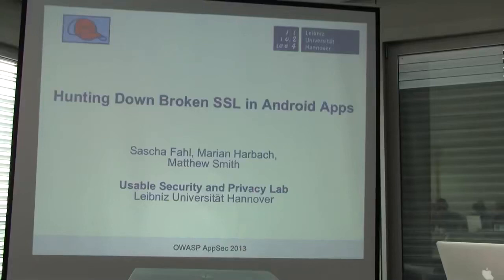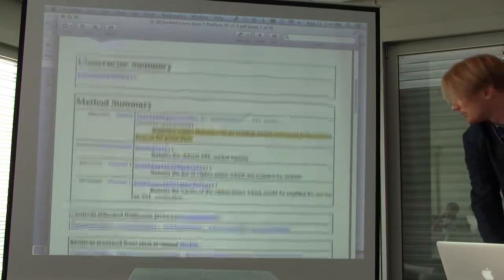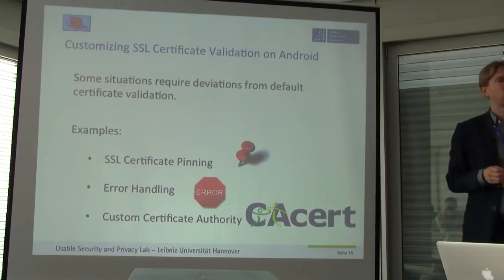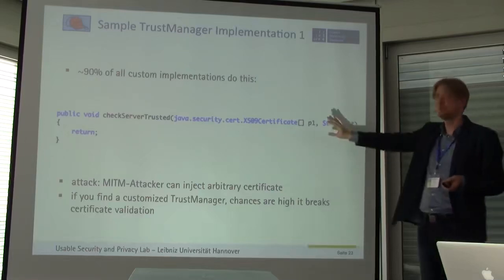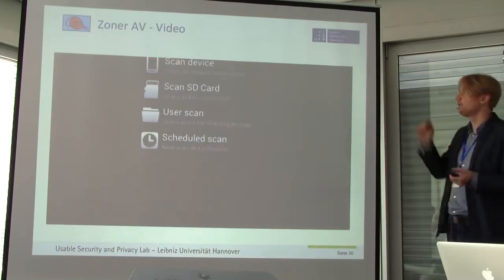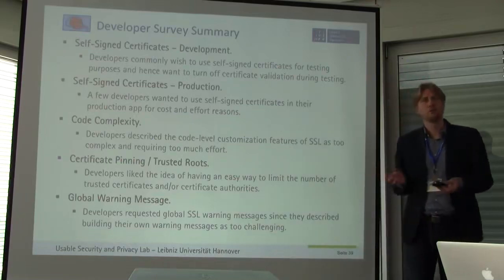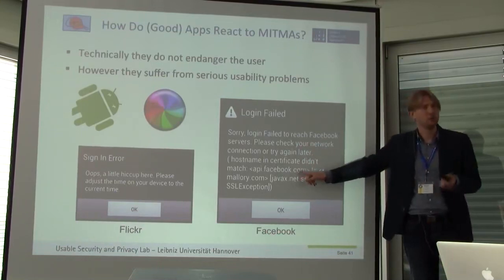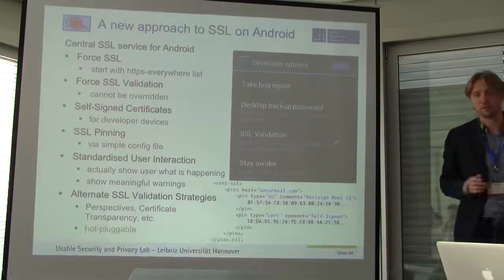MalloDroid, Hunting Down Broken SSL in Android Apps